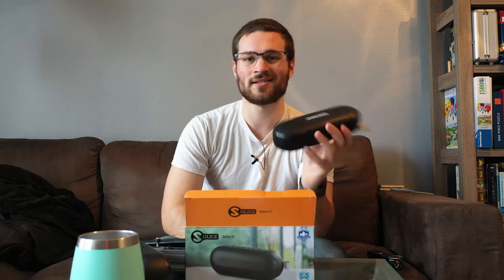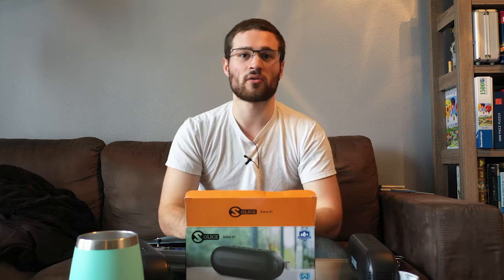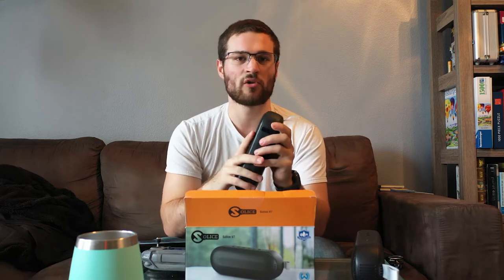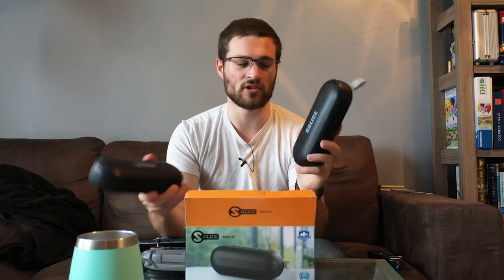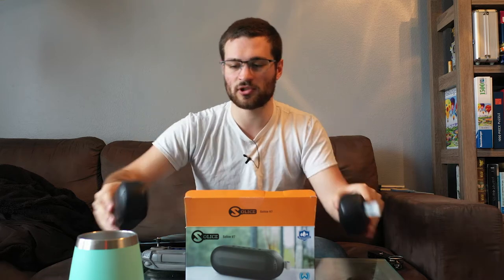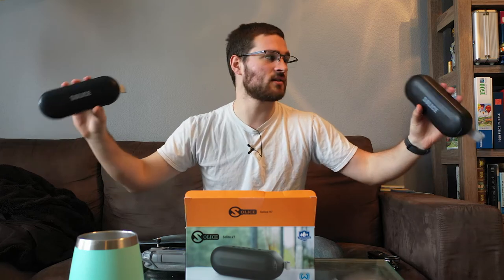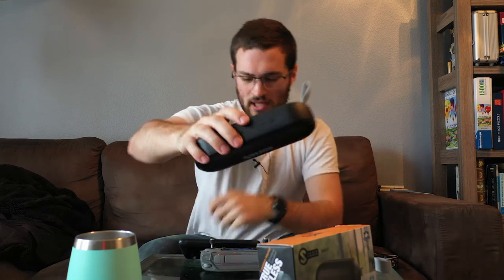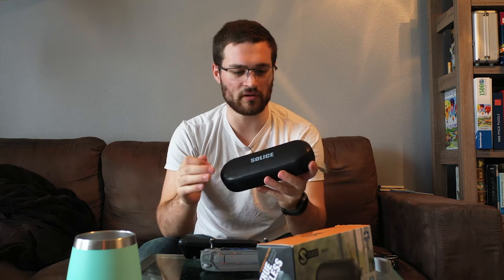Solice V7 TWS Bluetooth Speakers Review - Something New!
Link to buy them